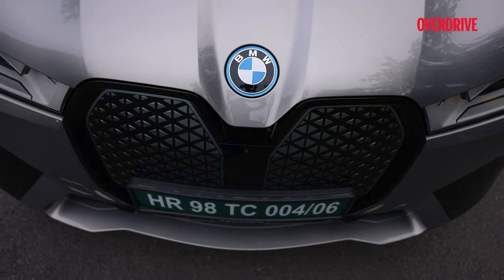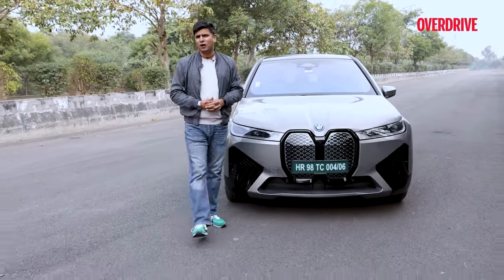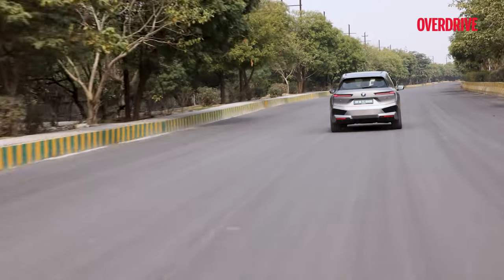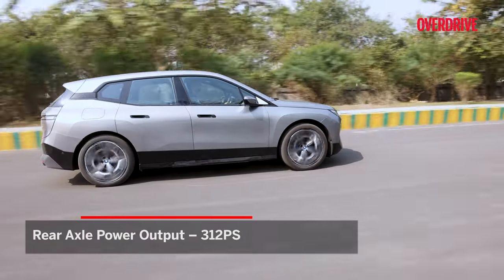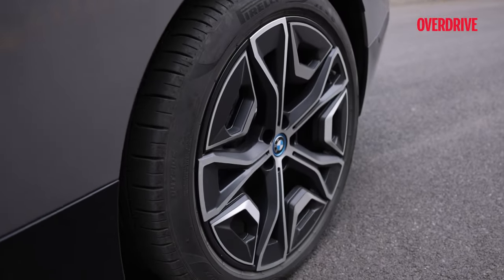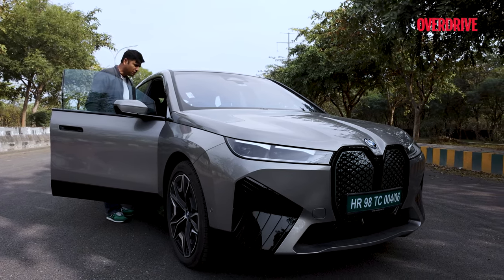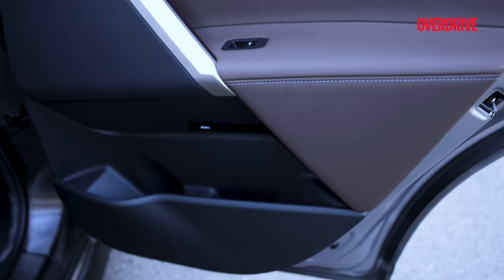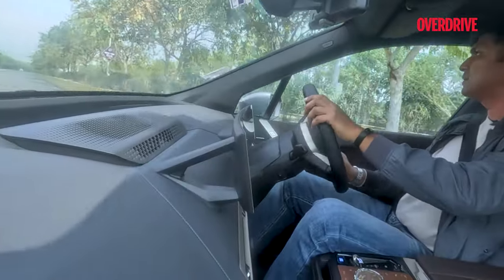BMW iX xDrive50 | 0-100 in 4.6 sec, 635 km range | Performance meets Practicality I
BMW's all-electric flagship SUV the ix XDrive50 is packed to the gills with more power, technology and boasts of the highest range in its segment. In this video Kranti Sambhav tells you whether this latest iteration is enticing enough.

00:01 - Introduction
01:48 - Acceleration
03:24 - Battery Size
03:48 - Charging Time
04:14 - Power & Torque
04:51 - USP Features
08:16 - Second Row
09:08 - Luggage Space
09:24 - Conclusion & Verdict